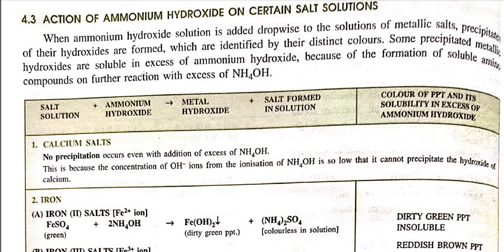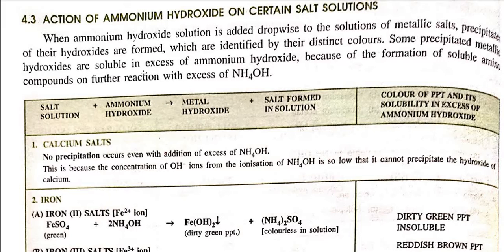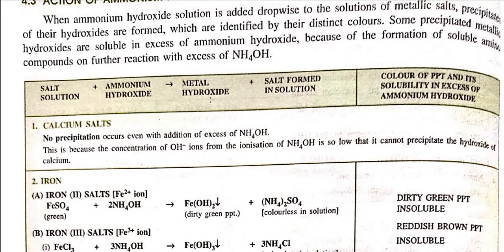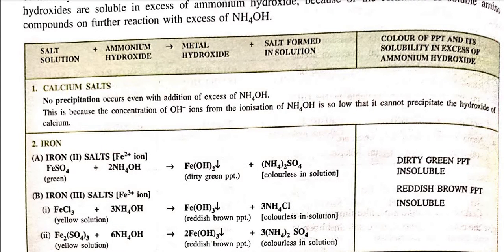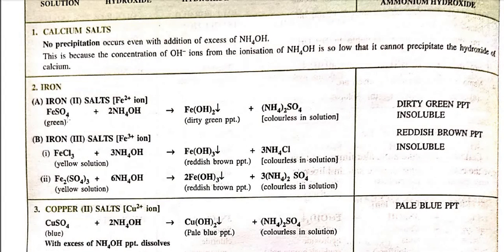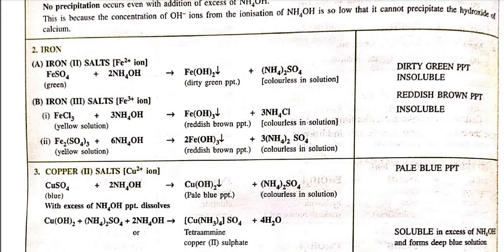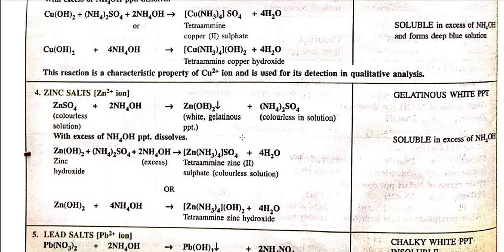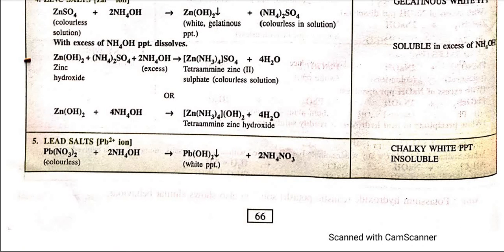Action of NH4OH on salts